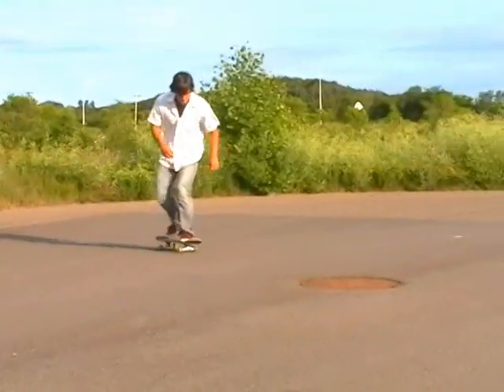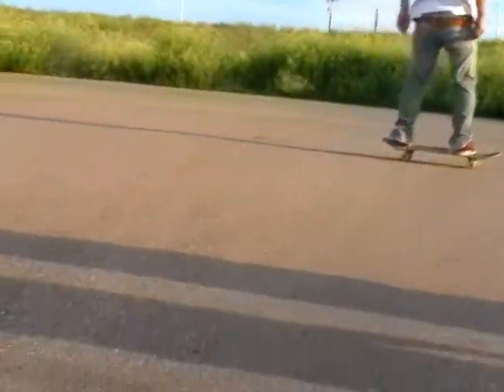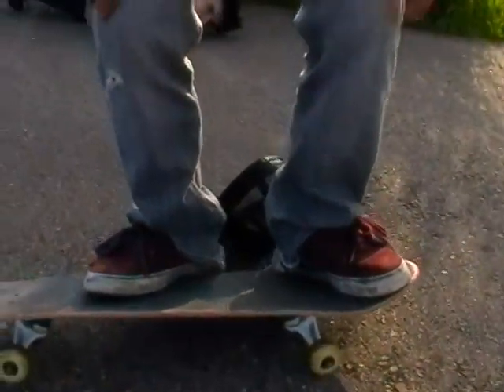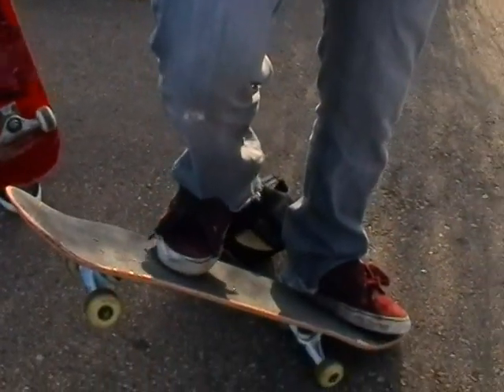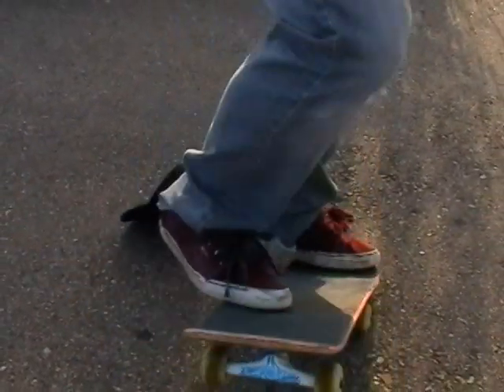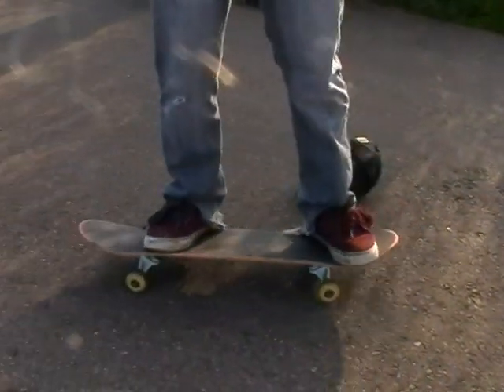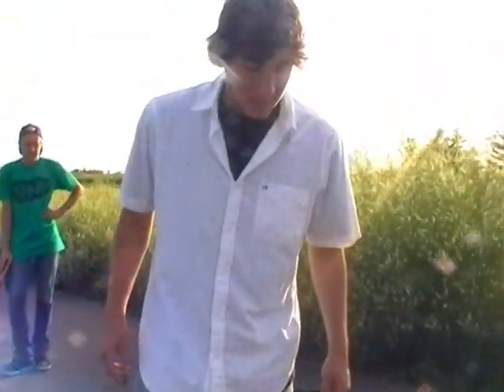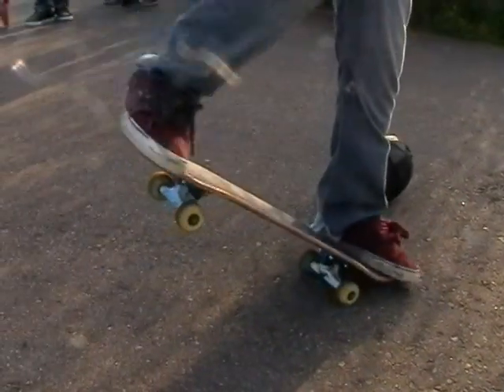Trick Tip: Nollie Half Cab Flip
get money f b words